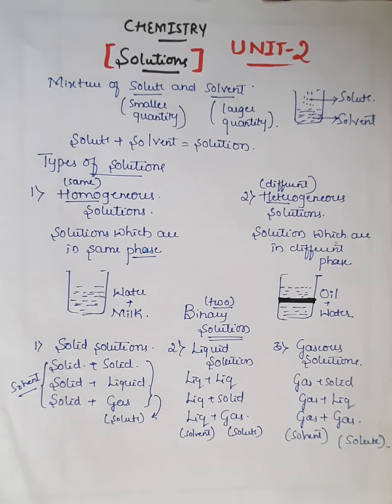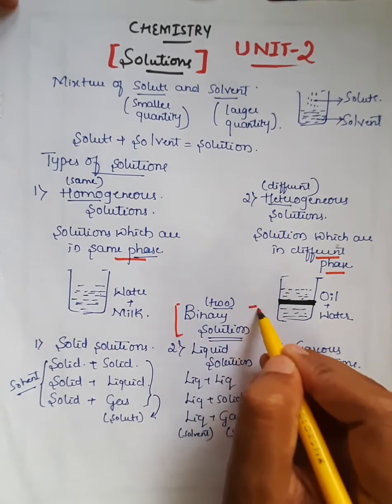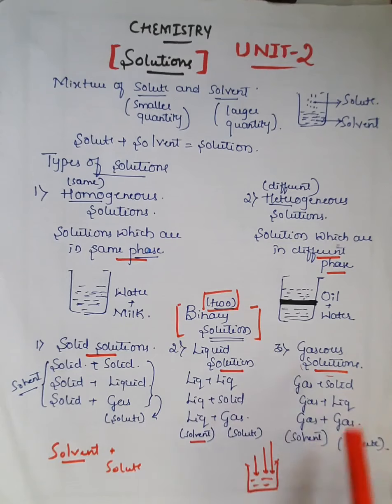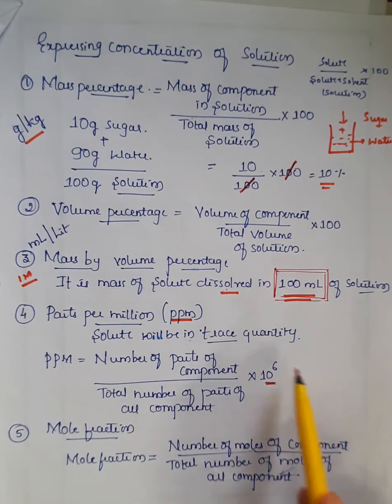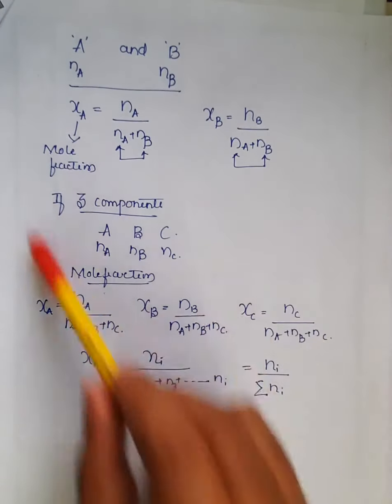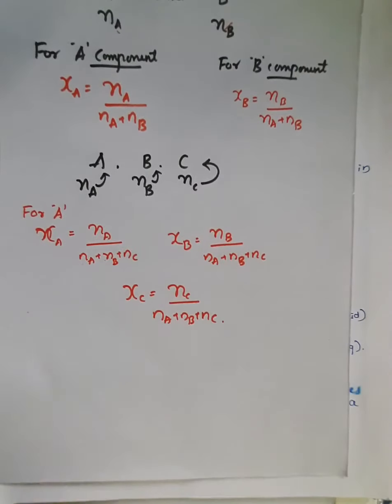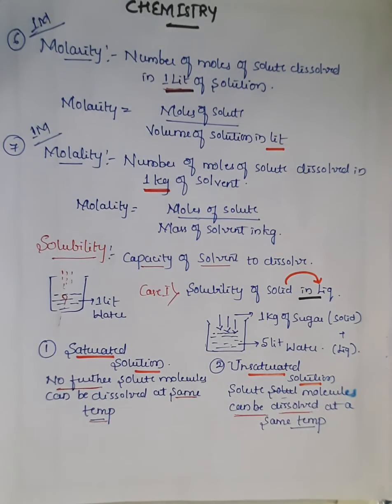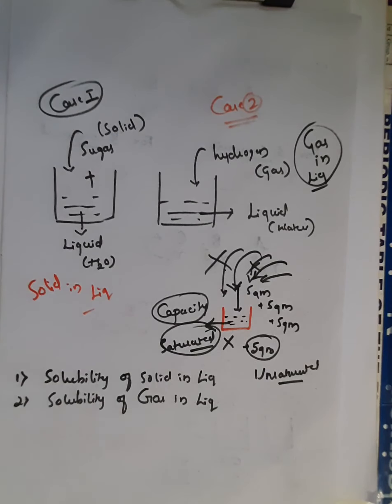PU 2 (unit-2) Solutions.(part-1)